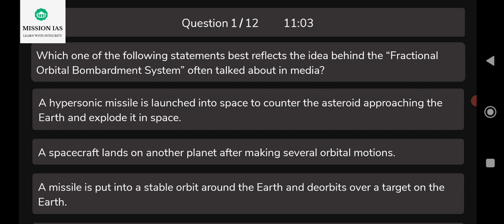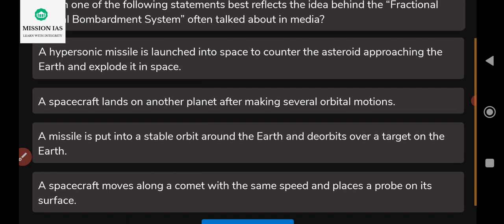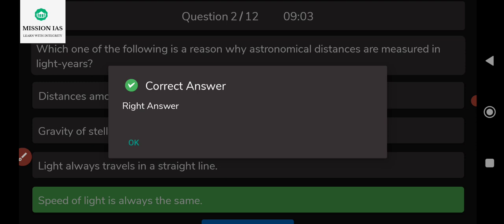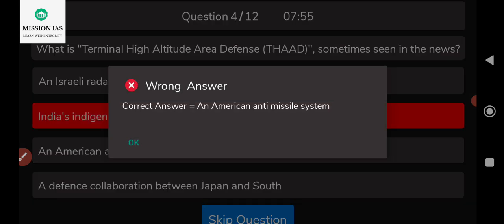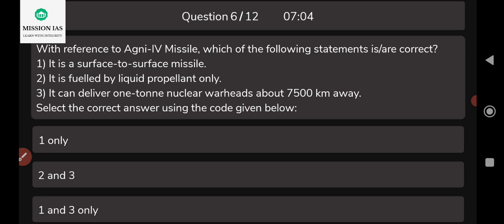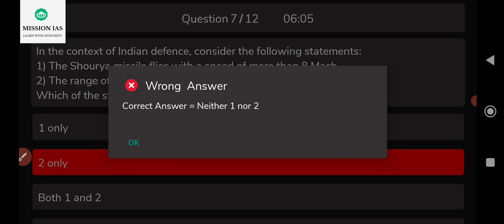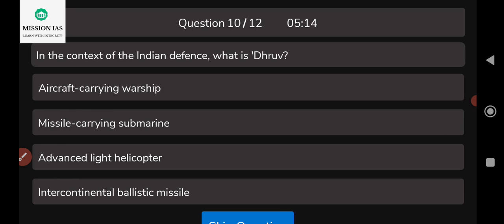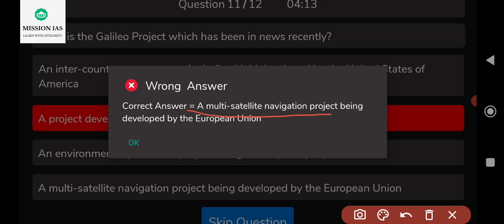Science and Technology | Upsc Prelims MCQ | Defense | Current affairs